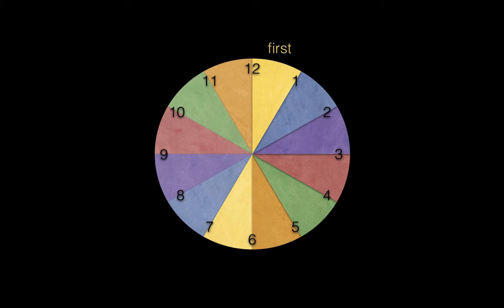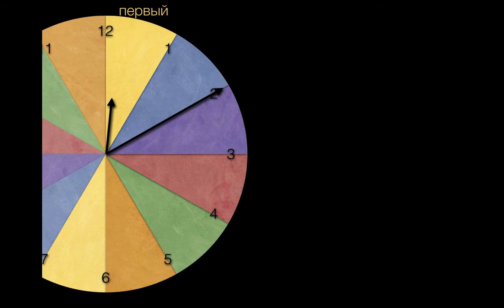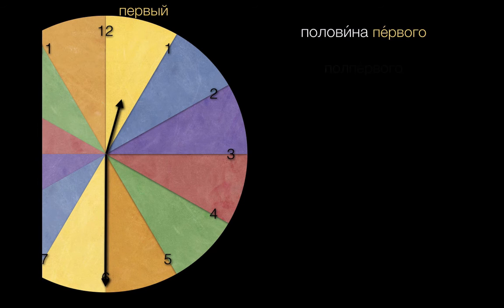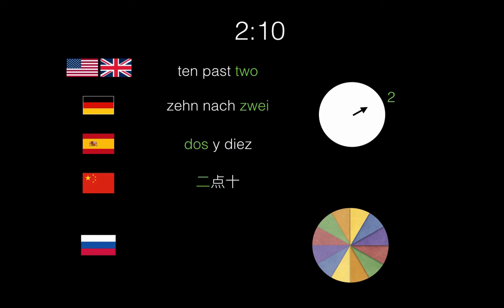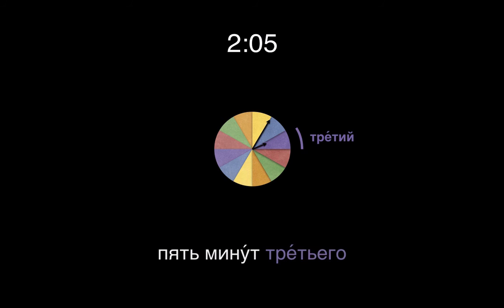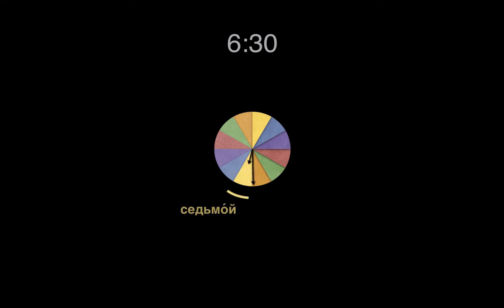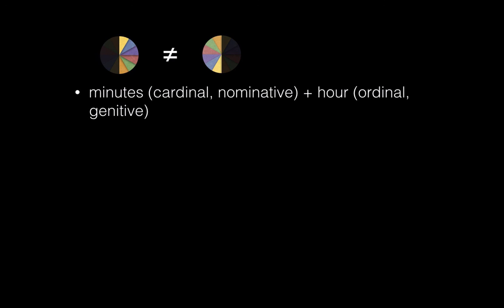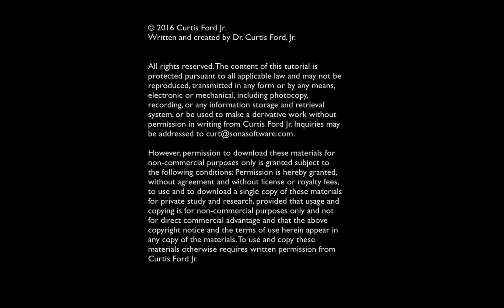Time in the First Half Hour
Learn how to tell the precise time in the first half of the hour. You'll get the most out of this video if you have learned the ordinal numbers (first, second,... up to twelfth), and if you're prepared to make an interesting mental shift as you think about how to represent clock time!